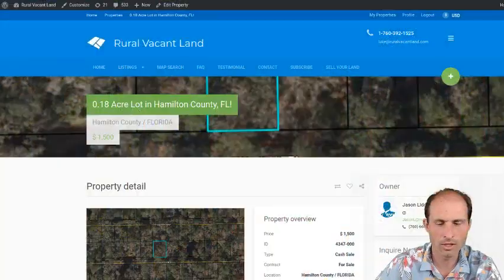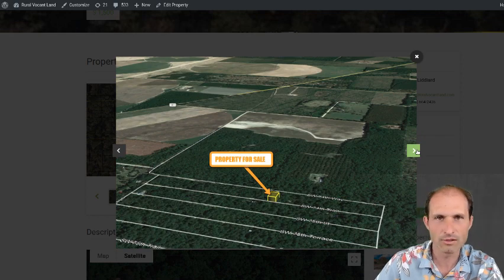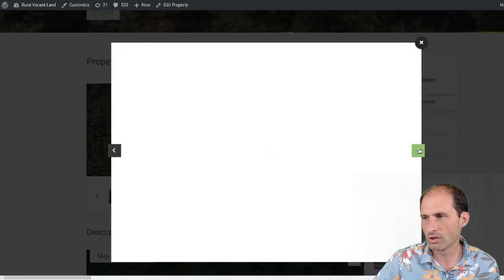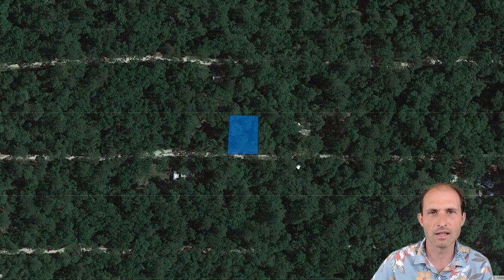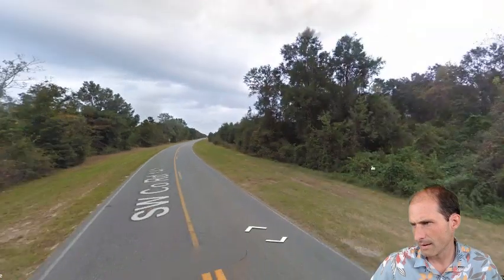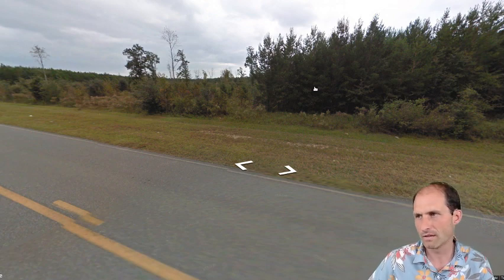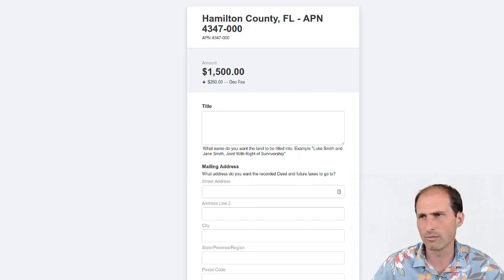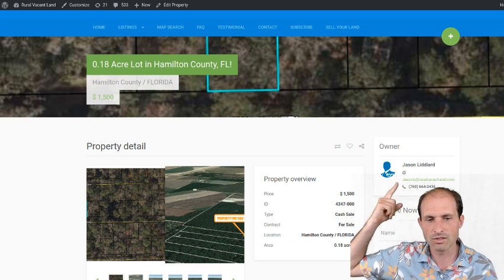Florida Mobile Home Land